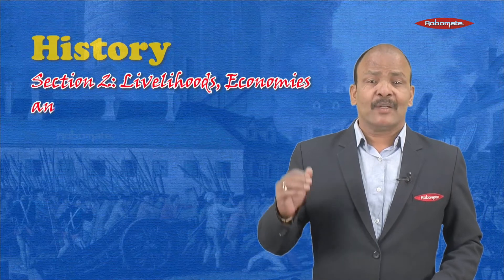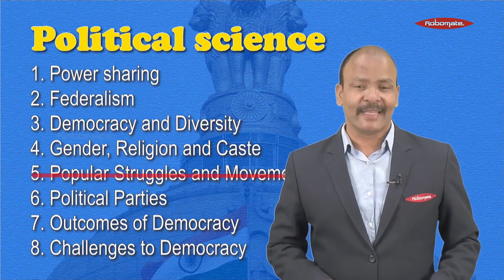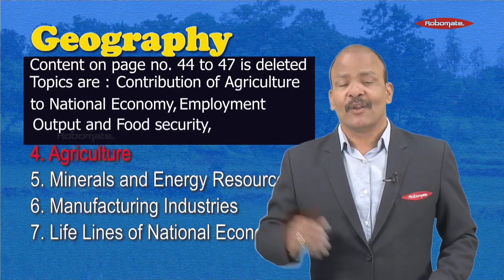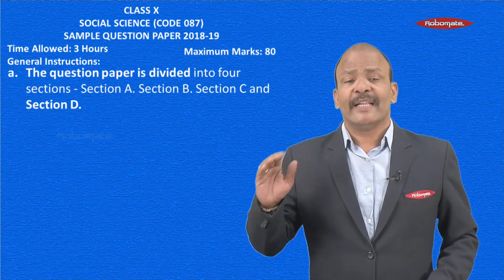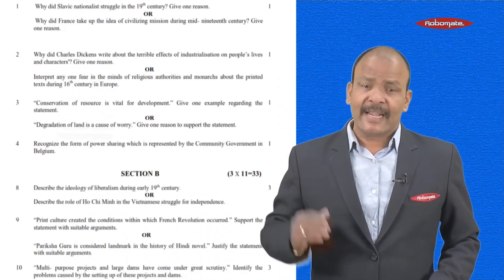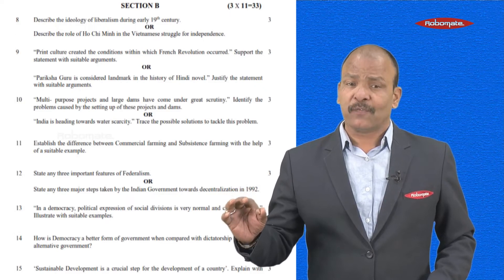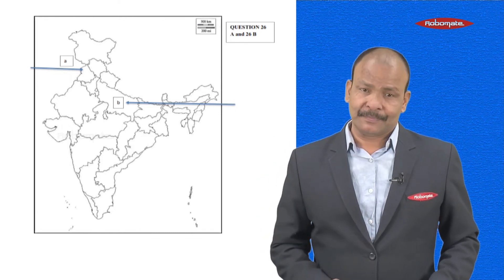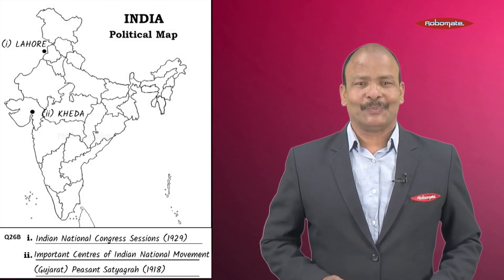Social Studies Paper Pattern for Class X CBSE Board Exam 2019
This detailed breakdown of the Board paper pattern by our experts from Mahesh Tutorials will help you score better in your Social Studies CBSE exams. For more such videos, 360 degree learning, concept clarity and doubt-solving lectures, download the ROBOMATE app.